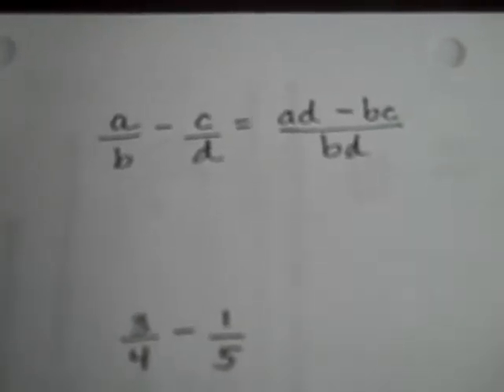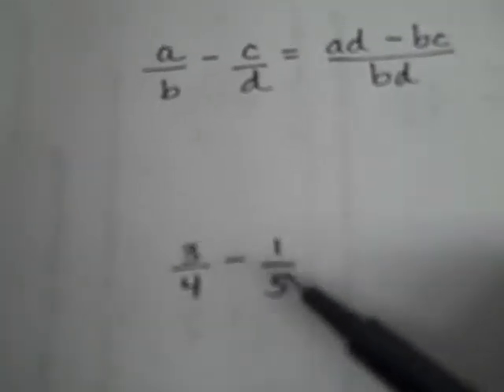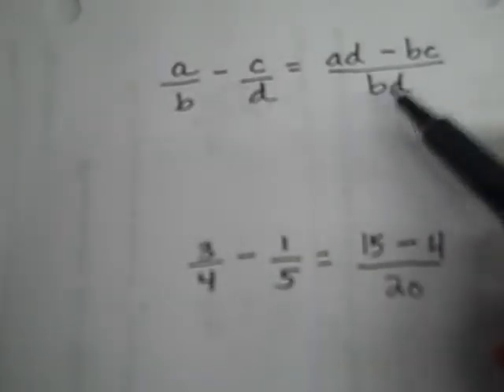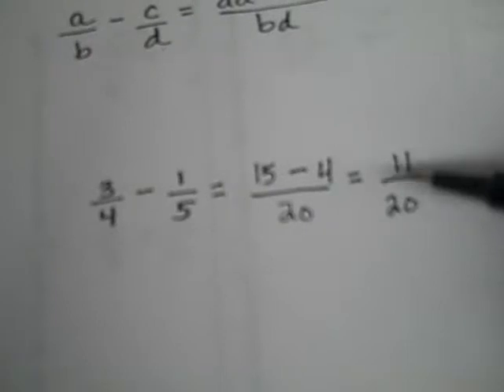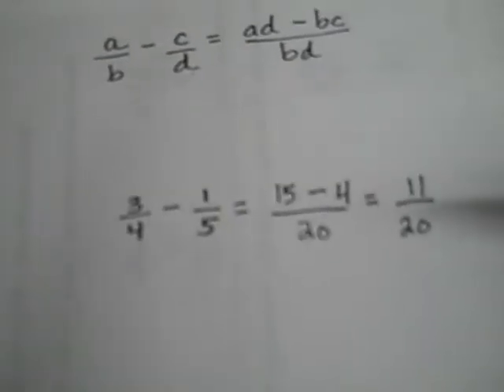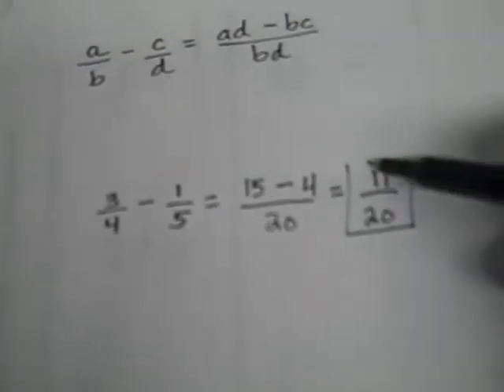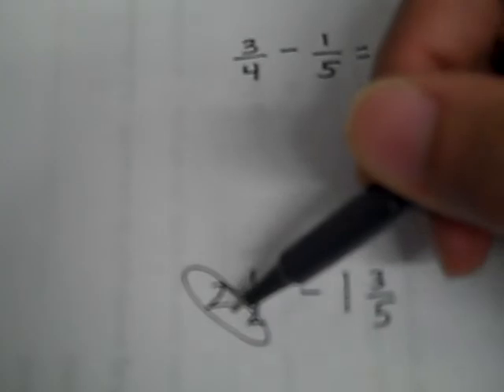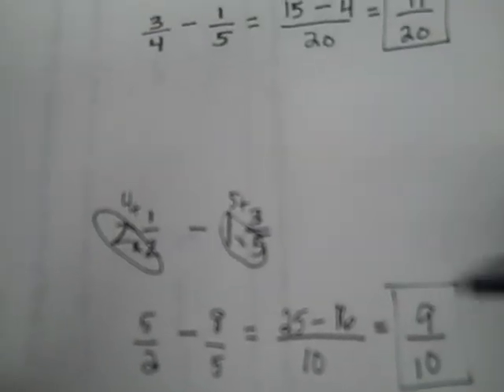Subtract Fractions and Mixed Numbers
Using the rule for subtracting fractions and mixed numbers, Mr. Almeida explains how to perform work with both fractions and mixed numbers using the rule for subtracting fractions